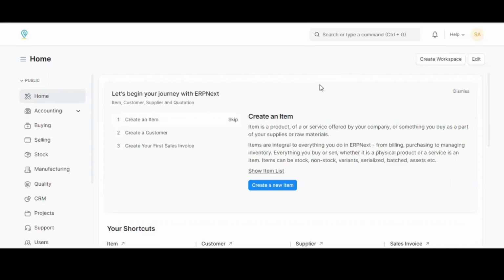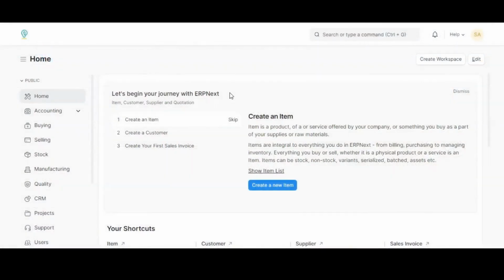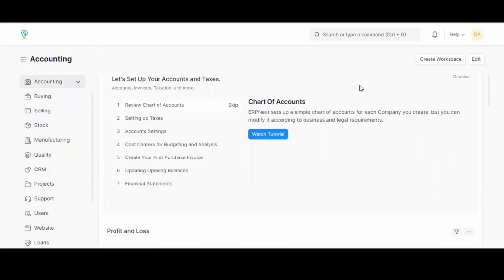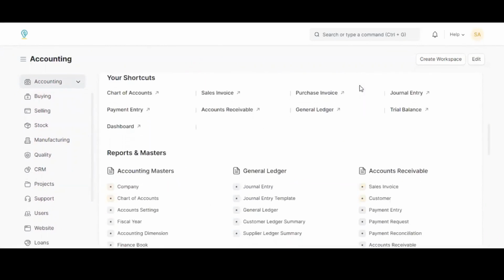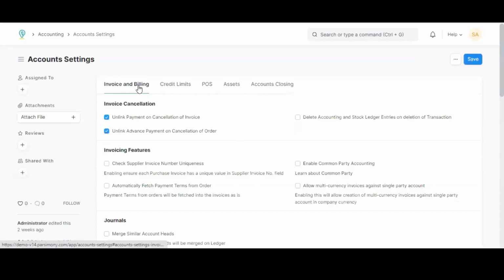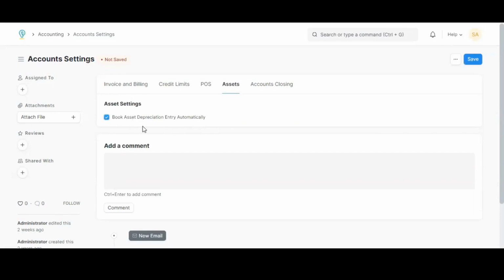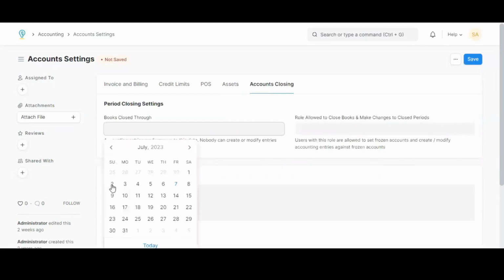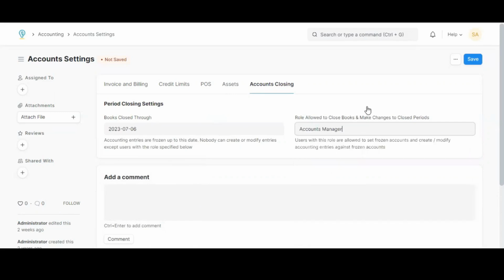Explore Accounts Settings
🌟 Get ready to level up your Parsimony skills in this tutorial on configuring account settings!

💼 Learn how to customize your accounts to fit your business needs and streamline your financial processes. 📊 Master the art of setting up charts of accounts, defining default accounts, and managing fiscal years with ease. 💡Unlock the power of Parsimony powered by ERPNext to optimize your financial management and take your business to the next level!

🚀 Let's dive in and revolutionize how you handle accounts in Parsimony!